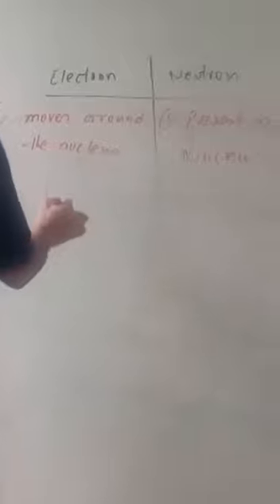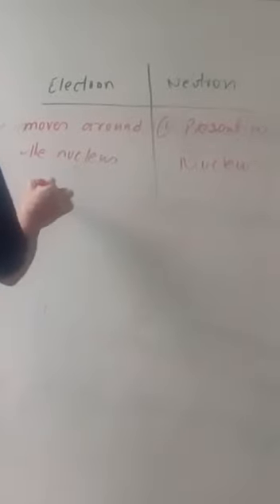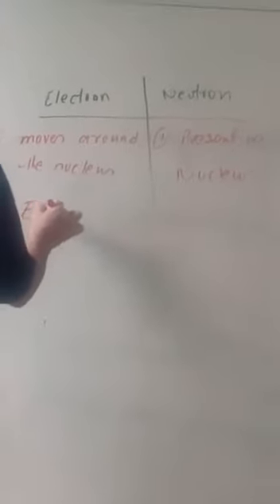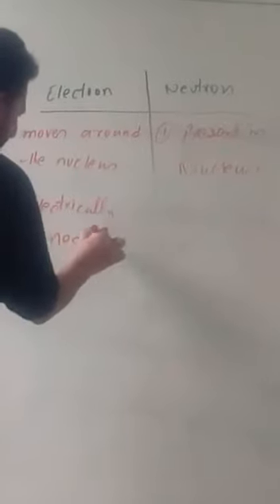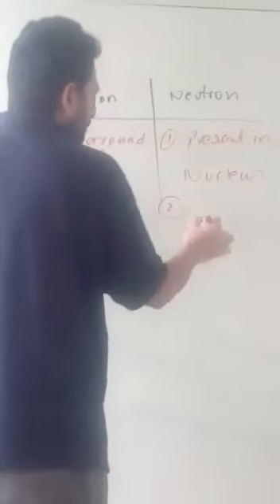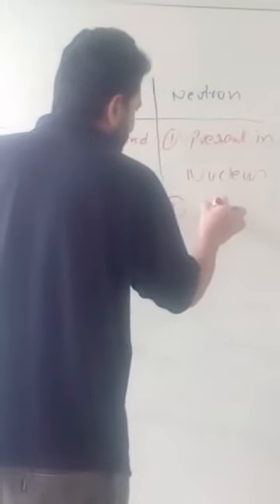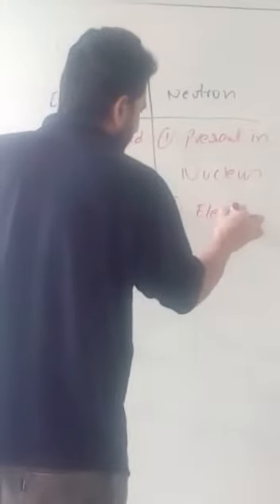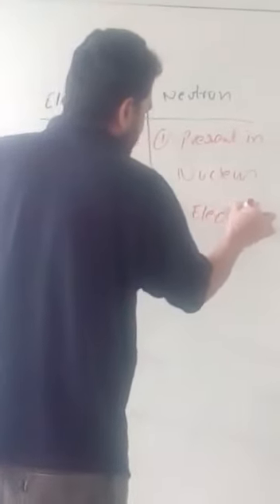Grade 9 chemistry chapter 2 lecture 2